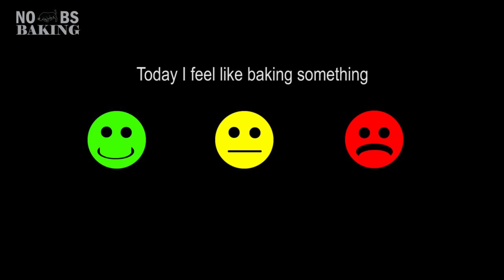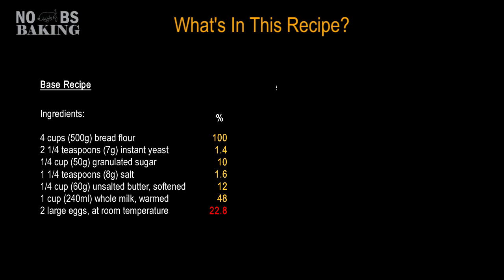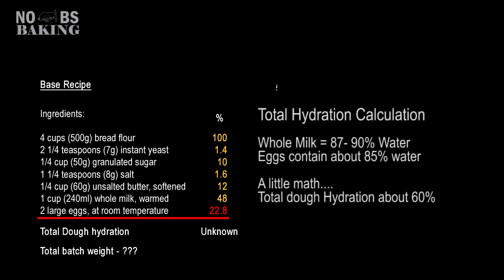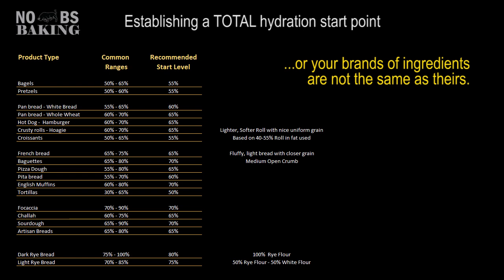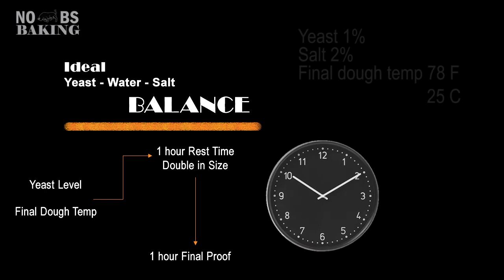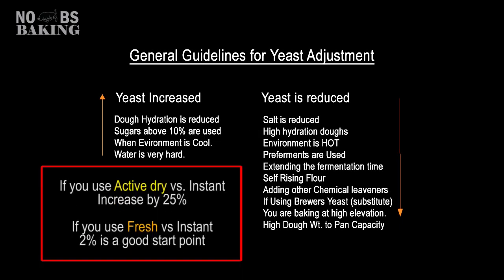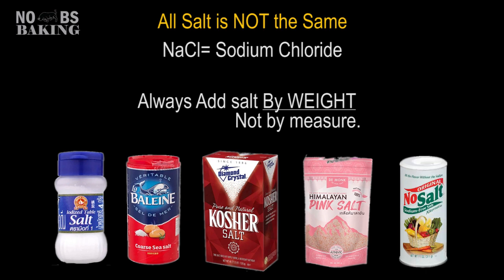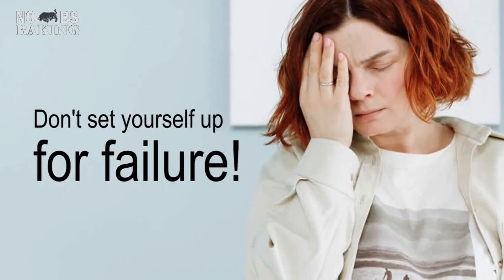Eliminate Baking Fails | Technical Tips For New and Experimenting Bakers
Technical tips for eliminating bread baking fails.

This video is designed for new bakers or novice bakers looking to expand there product repotoire by embracing common baking guidelines realized through a better understanding of the recipe they are using. Fails are most often a direct result of missing some key aspects of the baking process that often are not properly explained by the authors of the multitude of recipes found online. The assumption is that if it works for them it will work for you also, and in many instances this is not the case.

Here we explore some of the most common issues that bakers deal with, providing both common sense, technical and analytical tips and tools for not only reducing the chance of bread product fails but also to improve the products.

CALCULATORS & RECIPE TOOLS
The tools and calculators talked about in this video will be demonstrated in my next video and will be made available to interested viewers.

Time stamps

00:00 Eliminate Baking fails
03:00 Common Issues
05:16 Evaluating The Recipe
07:30 Confirm and Adjust
08:05 Selecting Hydration %
09:08 Time Balance Plan
10:13 Yeast Adjustments
10:50 Salt Critical
12:27 Planning to Bake
13:47 Tools to Have